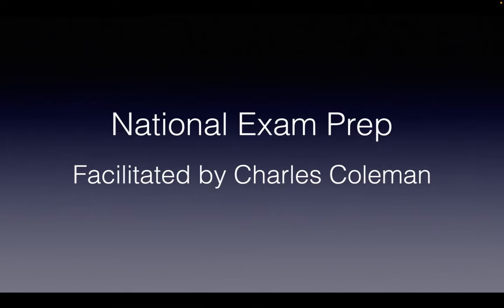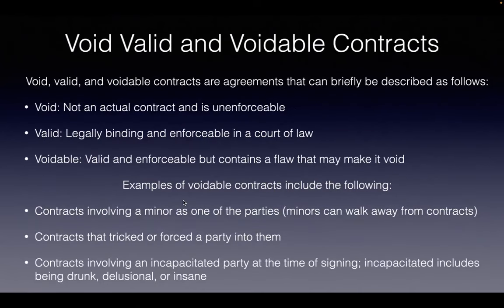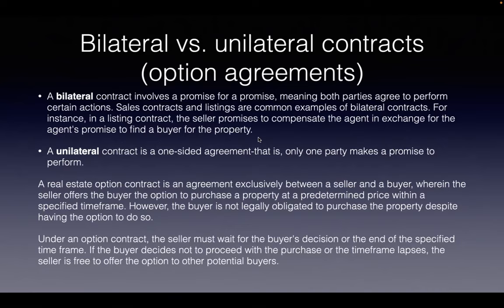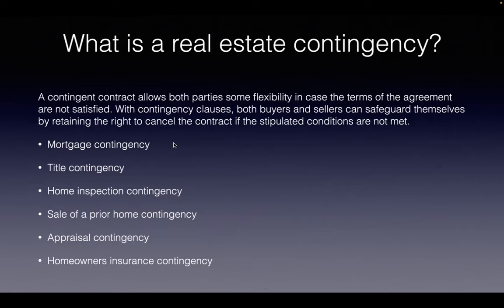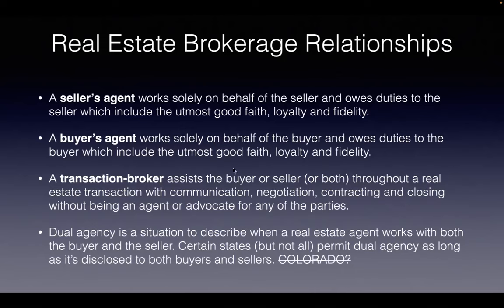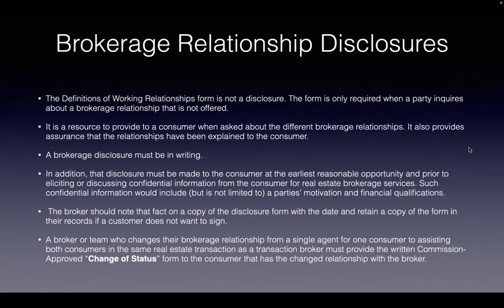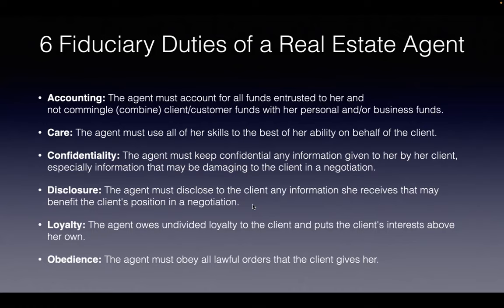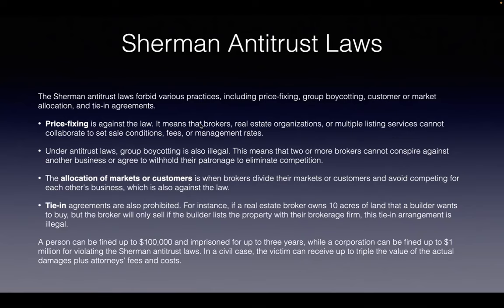PSI Real Estate Exam Prep (National Content Review)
Join Keller Williams Avenues Team Leader Charles Coleman as he helps prep you for the the PSI Real Estate Exam. Review National content that will make up the majority of your exam! You will be reviewing Contracts, General Principles of Agency and Practice of Real Estate. With these questions, you'll be able to learn more about the real estate exam. Charles walks you through real estate exam questions and answers. What more could you need?

The First Steps in a Limitless Career Journey in Colorado:

Ready for new beginnings that lead to boundless opportunities? The Keller Successful Career Opportunities in Real Estate initiative was created just for you. Whether you’re new to the world of real estate or you’re ready to amplify your real estate career, KSCORE offers proven business strategies that result in success.

By pairing Keller Williams’ unmatched training and tools with a completely digitized curriculum offered by Kaplan Real Estate Education’s* best-in-class real estate licensing and continuing education (available at zero cost to you), the path to becoming a successful real estate agent has never been more comprehensive and accessible.

If you're struggling with preparing for your PSI real estate exam, you may want to consider checking out This website offers a range of tools and resources that can help you to better prepare for the exam and increase your chances of passing. With their help, you can feel more confident and well-prepared come exam day.